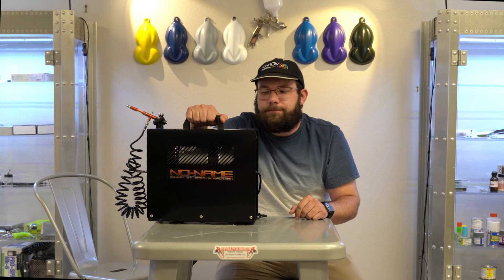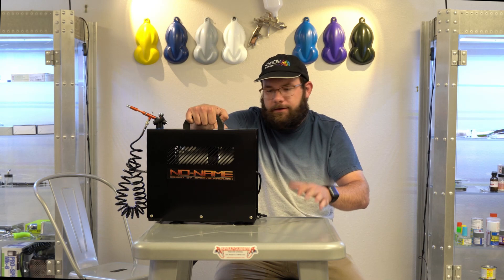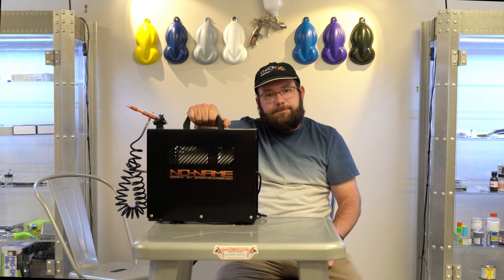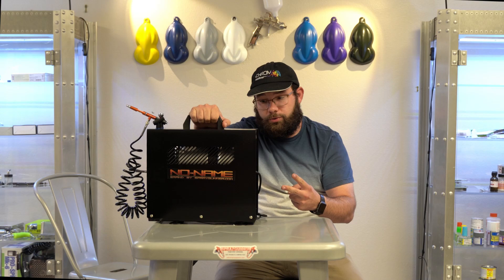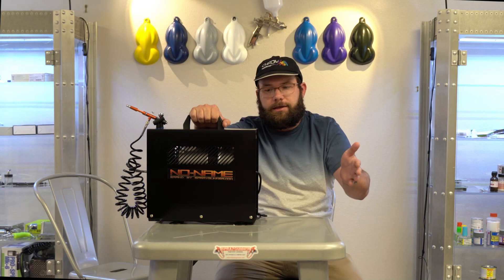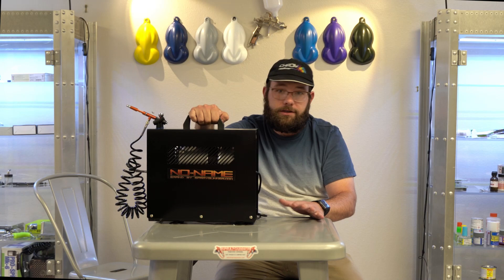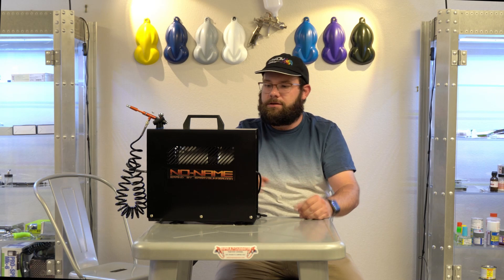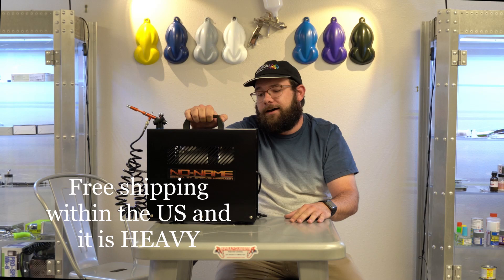New compressor for airbrush in NO-NAME by SprayGunner line - Master Blaster II with 2 cylinders